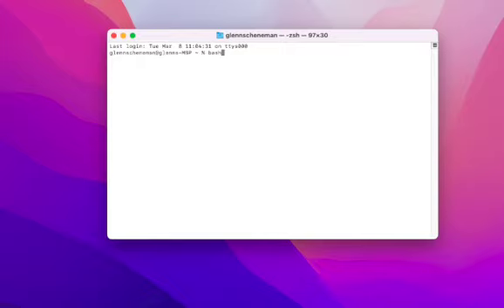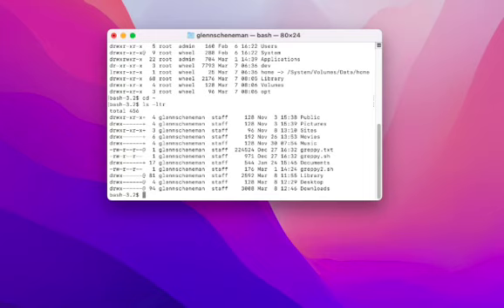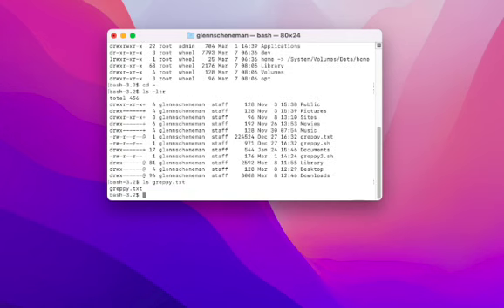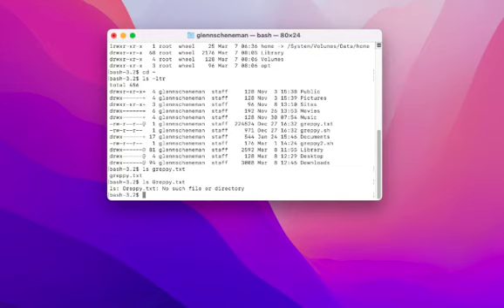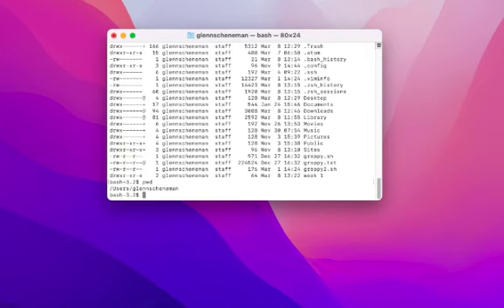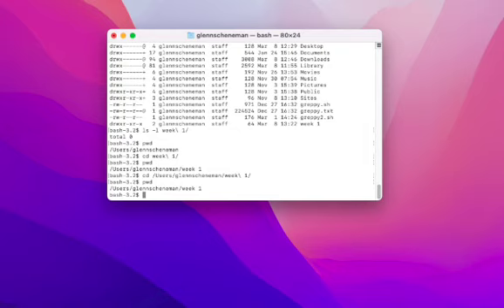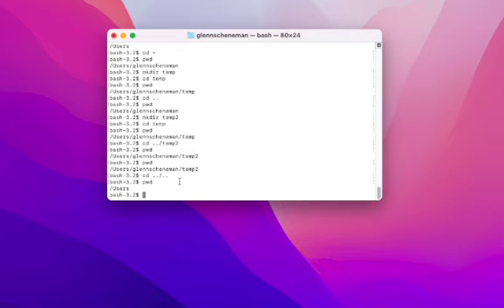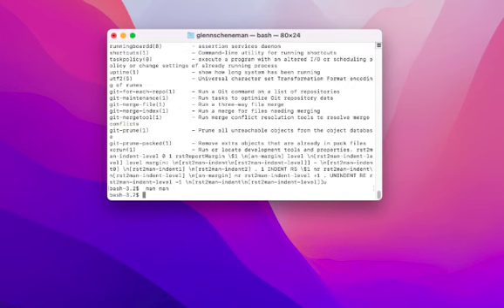CIS 252 Week2 SD 480p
CIS 252 Week2
Albertus Magnus College